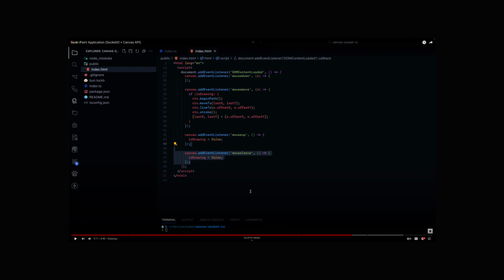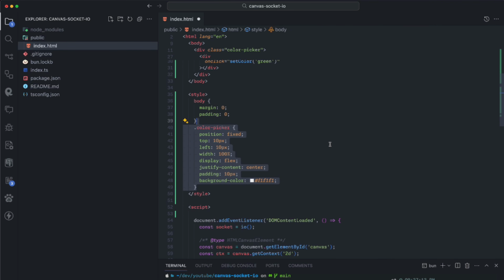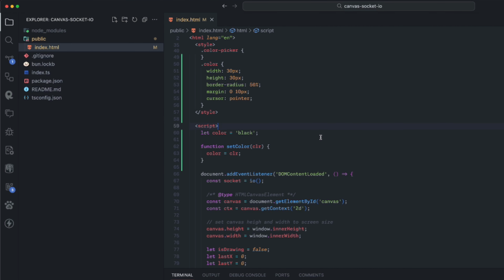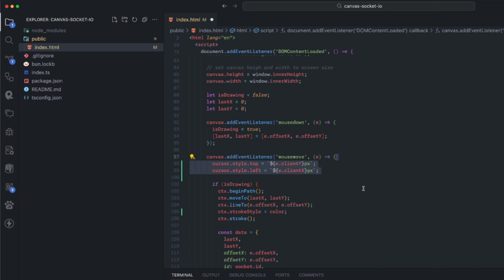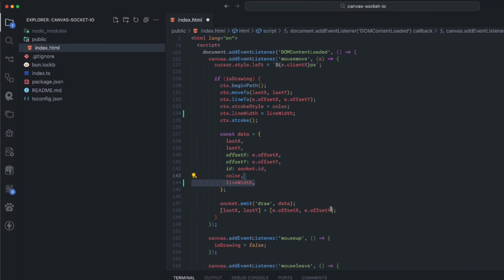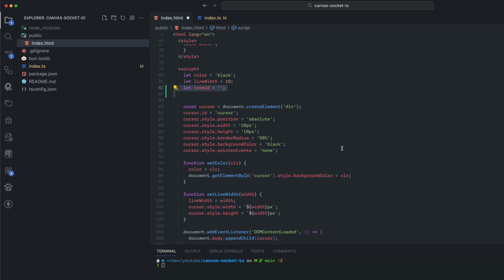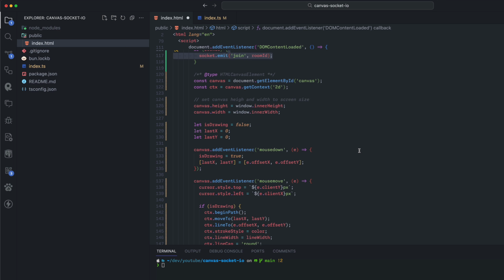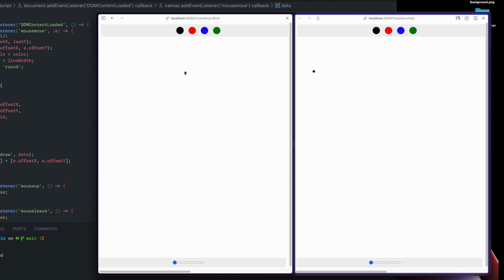Basic Pain Application with Multiplayer | Part 2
This is the second part of my previous video where we learned how to create a basic multiplayer pain application using HTML Canvas and Socket.IO.

And In this video, we will learn how to three more features in the application, and that is, color picker, line width and rooms.